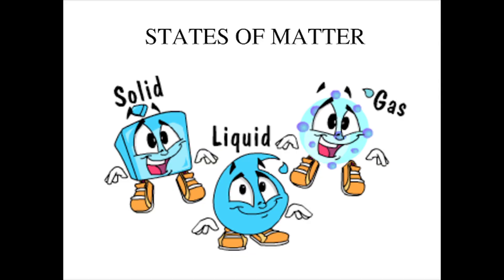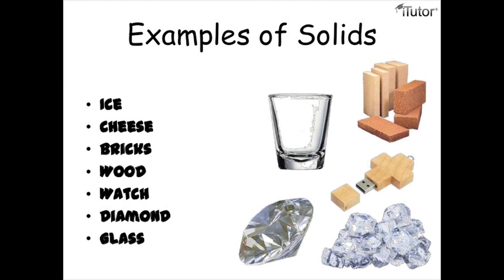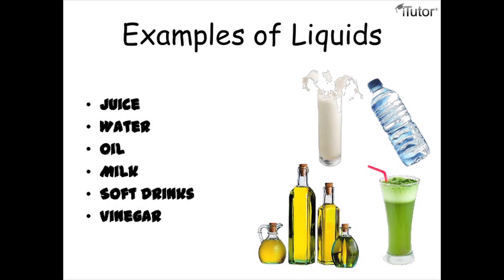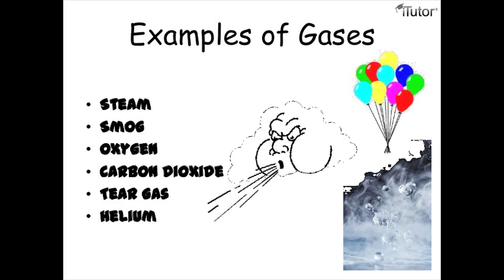States of Matter - Experiments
This video was created as a school project about different states of matter. The experiments are fun and easy to do for anybody. Enjoy and I hope you will like it.